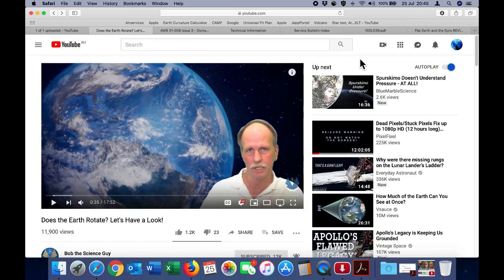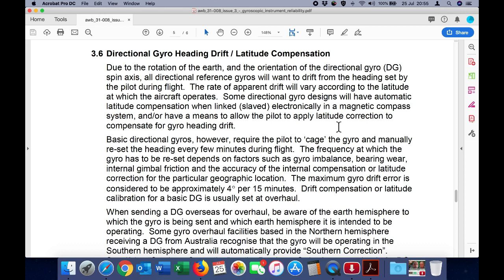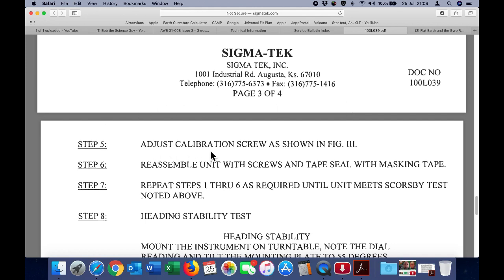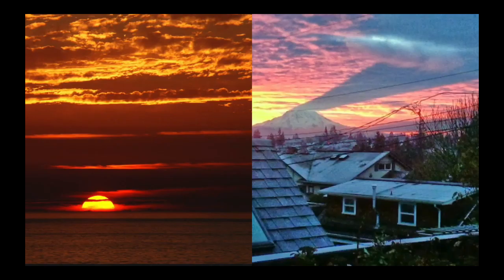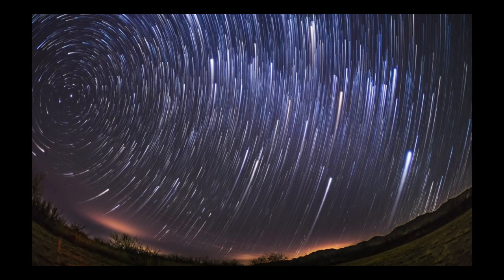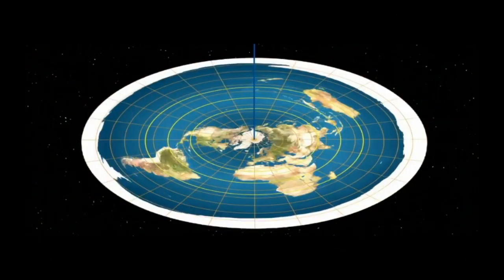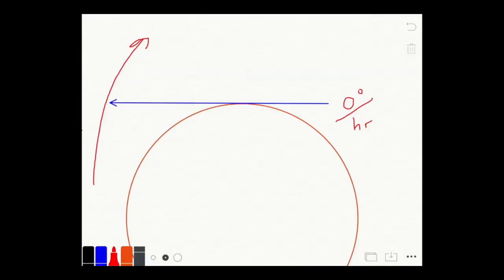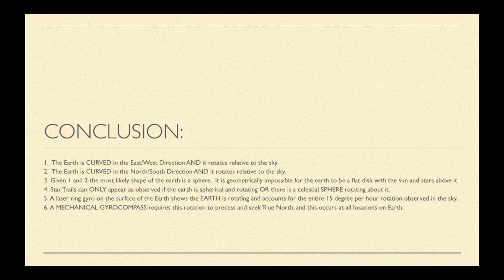Does the Earth Rotate? Let's have a look by Bob the Science Guy.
Please head to Bob's channel for the original video.

CASA Gyro Handling document.